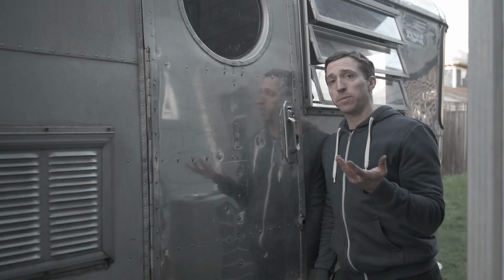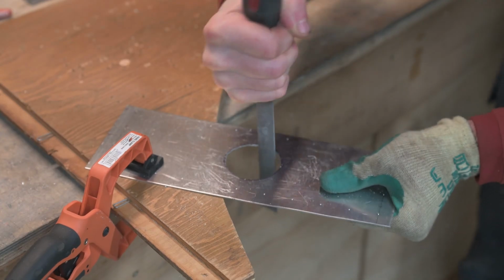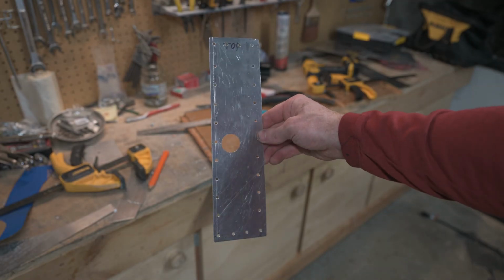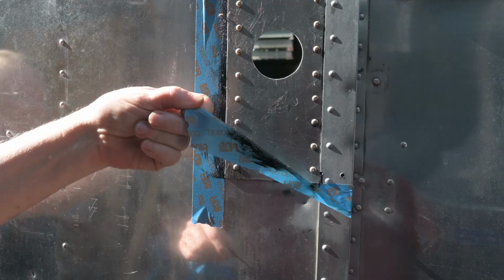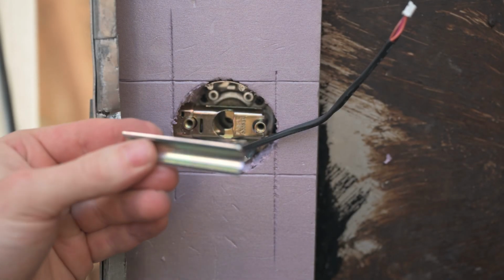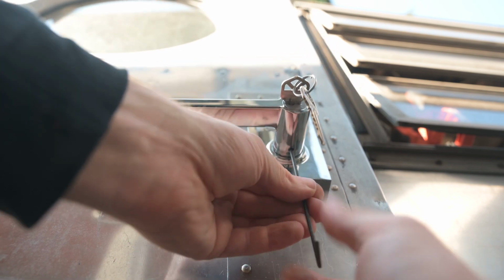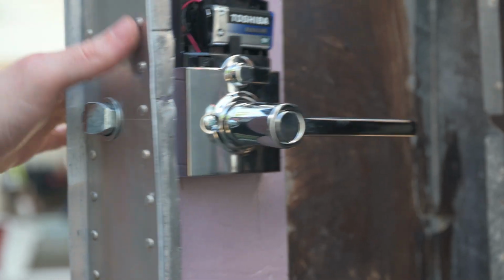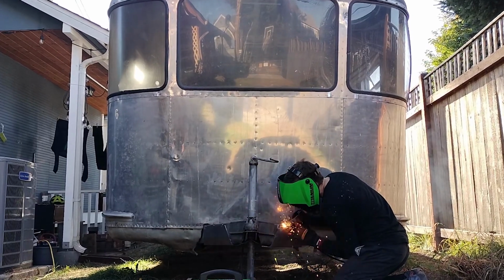Installing a Modern Handle on a Vintage Trailer | E21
In this episode, we tear out the old handleset we actually spent a fair amount of time fixing up, patch and repair the door, then install a Kwikset Smartcode electronic lever as part of our do it yourself travel trailer/camper renovation project for our 1949 Spartan Manor. This involved installing a patch with a solid rivet gun, which is a very satisfying metalworking technique.

Kwikset Smartcode Lever
Rivet Gun Set
Clecos with Pliers
Gorilla Waterproof Patch & Seal

These patches and the new lever are really making it feel like the trailer is coming together nicely now. It's exciting to be able to lock the door.

If you're doing something similar, I hope this video has been helpful!

Time stamps:
00:00 - Intro
00:41 - Removing the old handleset
01:06 - Front patch
01:51 - Side patch
03:03 - Buck riveting
04:03  - Installing the Kwikset
07:07 - Setting the code
07:32 - How it works
08:17 - Summary, Costs

This is Episode 21 in our Spartan Manor series.